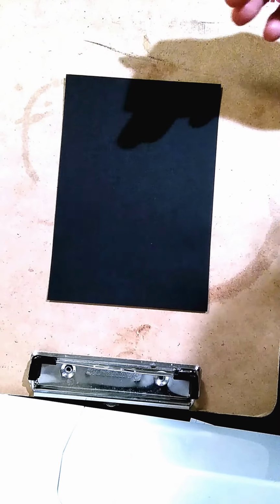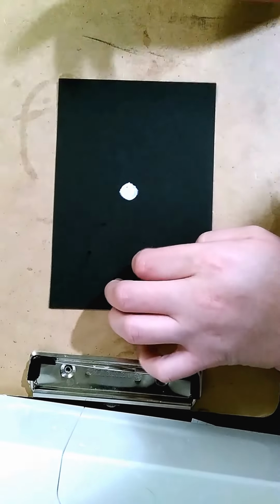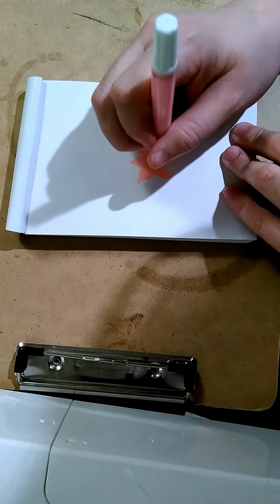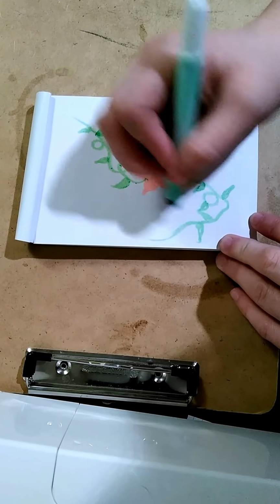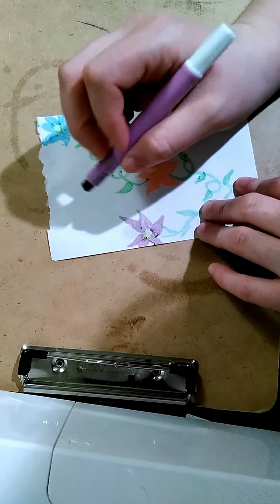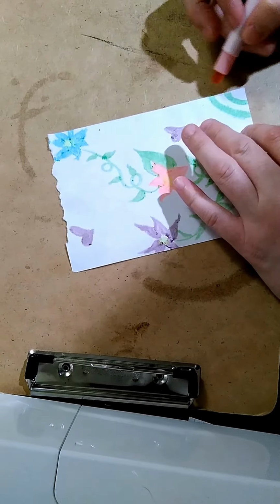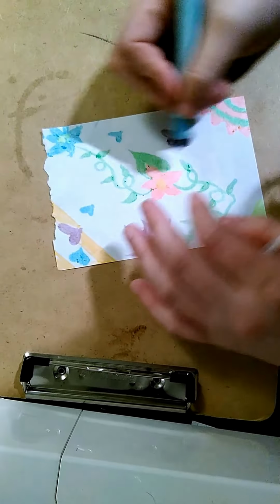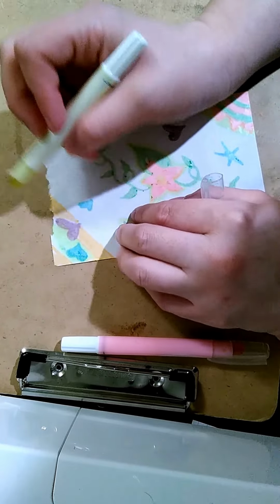Gel highlighters & paint pen = blah! Lol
So i wanted to show this off to prove a point that not every piece of art am artist creates turns out how they wanted it to look. Heck let alone the media cooperating to do as needed.

I had high hopes the gel highlighters would work great on the black paper but quickly found, nope. We disappointed in the nib size of my paint pens so i switched to white paper to try the gel highlighters on that. They crumbled and we're so waxy that i really could hardly create even a simple doodle with them. Pretty disappointed the highlighters didn't make good art media. Oh well, trial & error is how we learn!